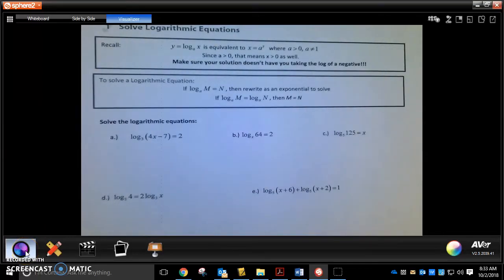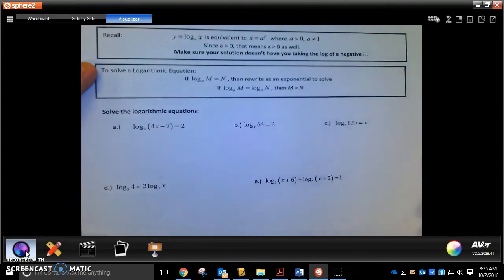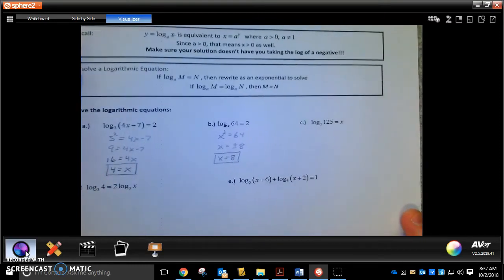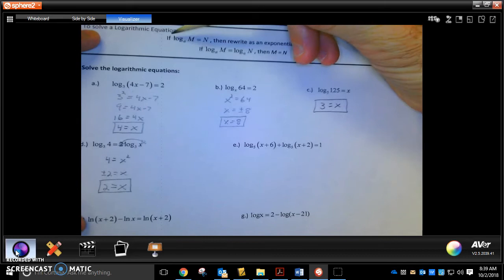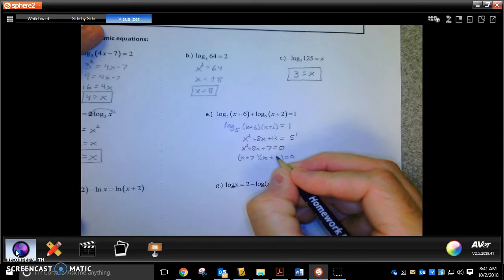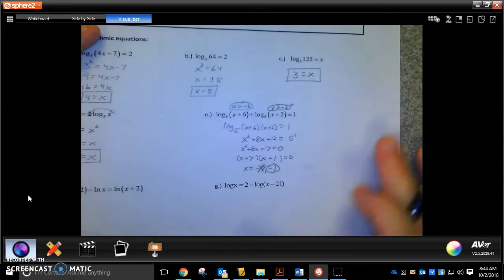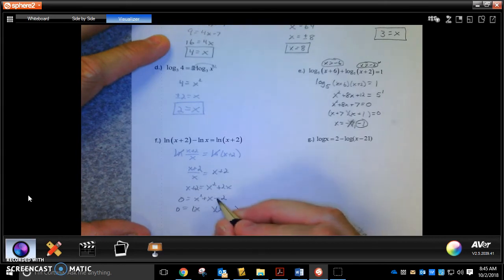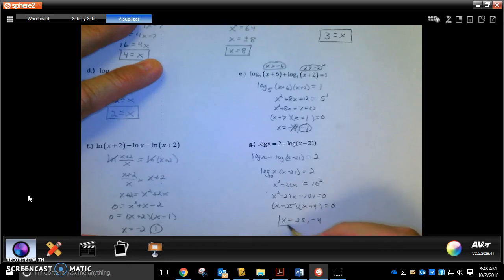Section 5.6 Part 3 Log Equations